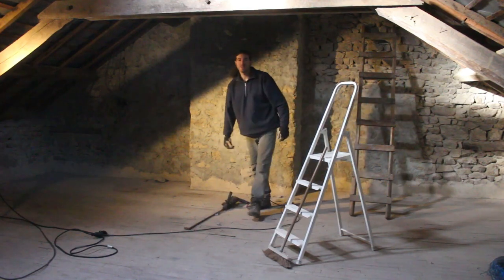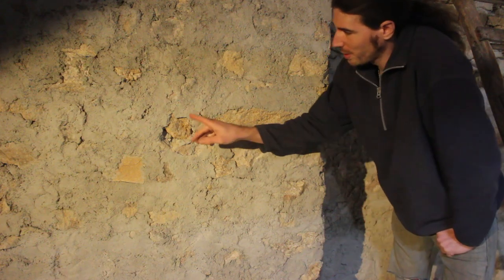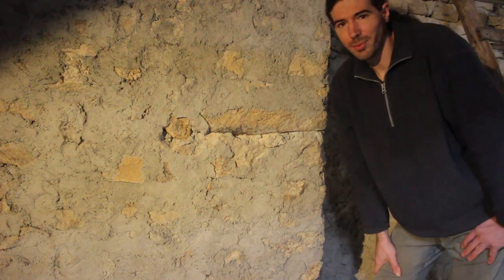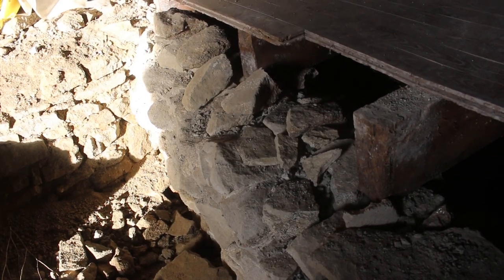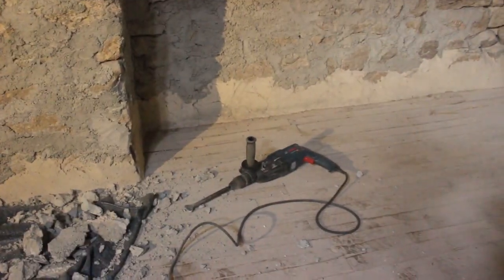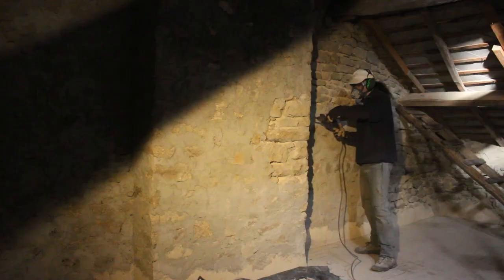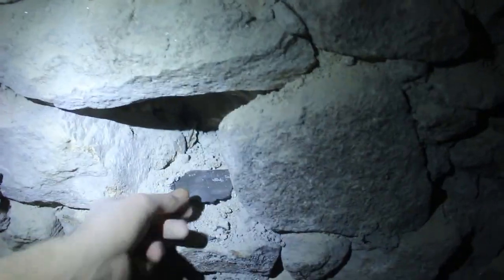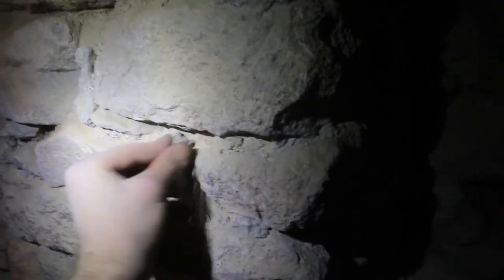Dépose de ciment au grenier, est-ce qu'on va en venir à bout ? - 🛠️ Projet autonomie #37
Je dépose encore du ciment après une longue absence de travaux dans la maison. il en restera encore à la cave, au sommet des murs, façade Nord et façade Est.
Le ciment n'est pas du tout idéal en association avec les maisons en pierres. Divers soucis d'usure et d'humidité peuvent apparaître.

Rock'n'Roll !

Équipement pro-vidéaste :
- Digital Single-Lens Reflex :: Canon 100D, the "world's smallest and lightest DSLR camera"
- Microphone :: Rode VideoMic Rycote